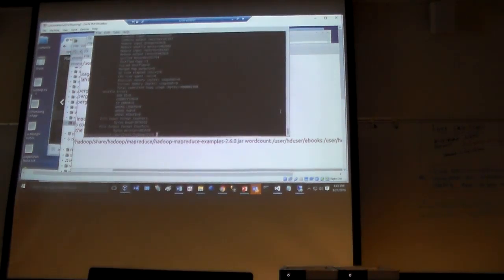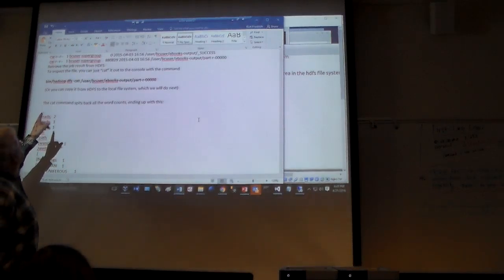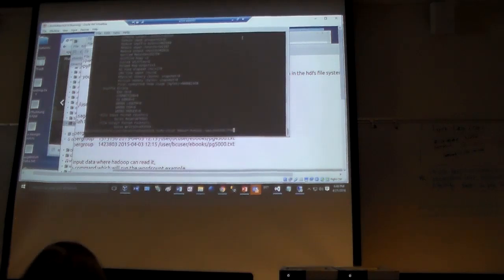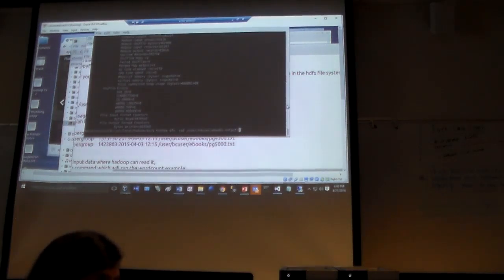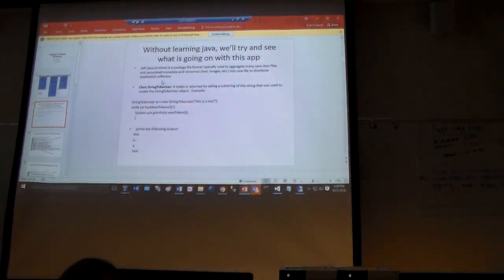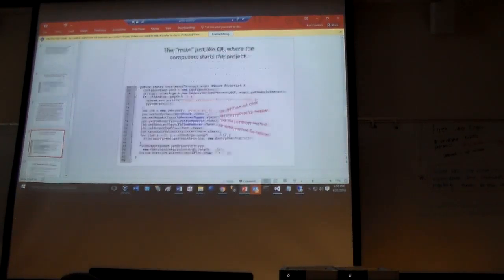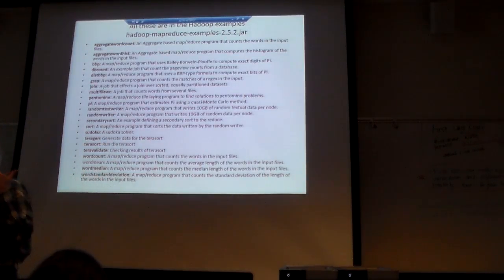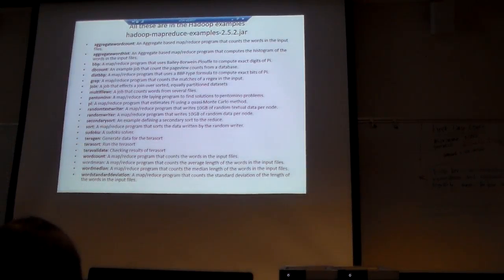isit420 KFriedrich Week03 Thurs Part5